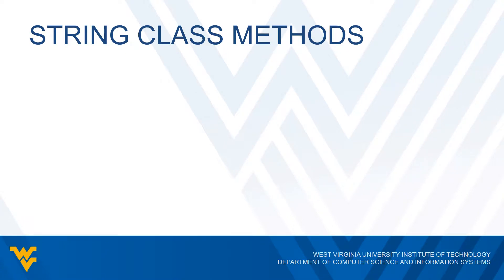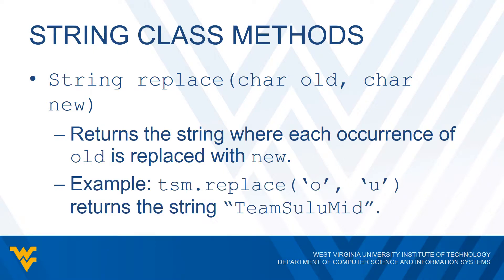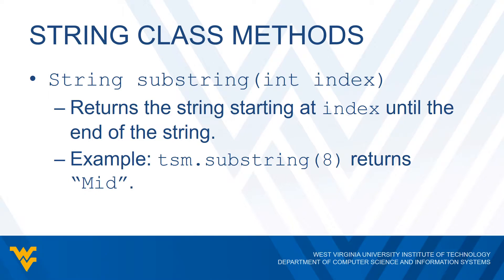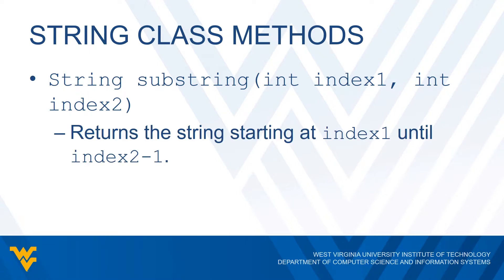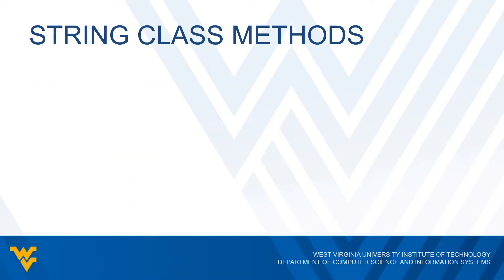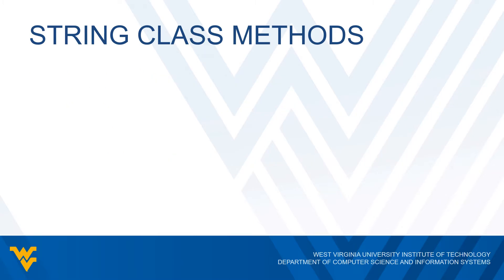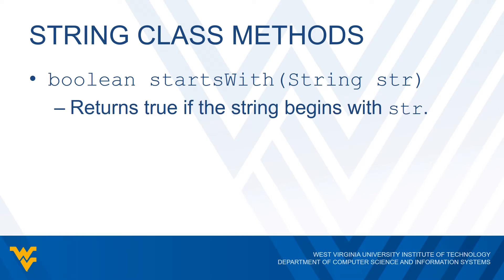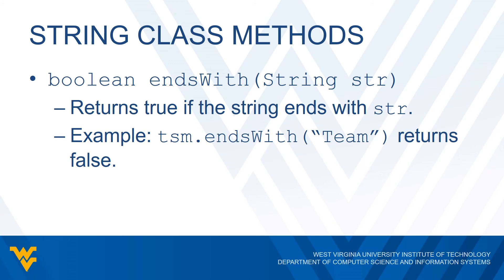CS 121, Lecture 10b